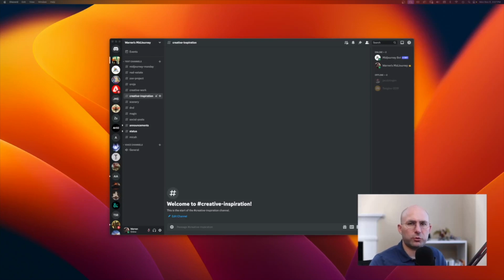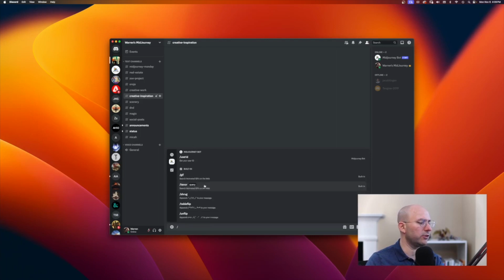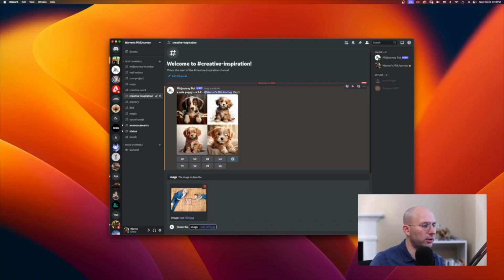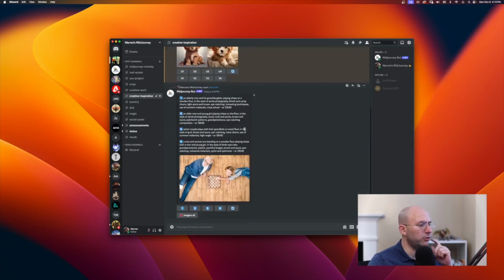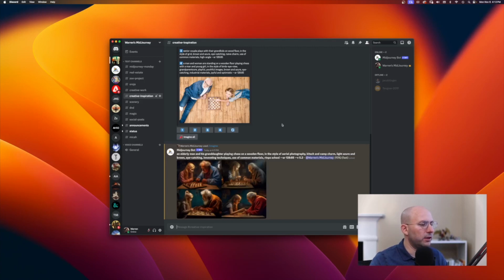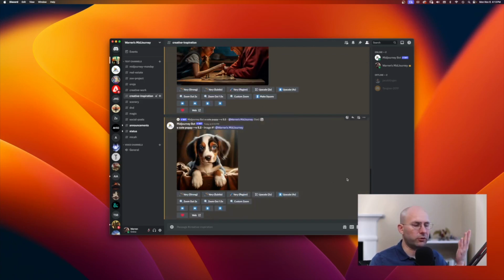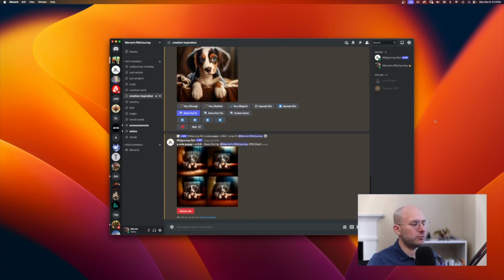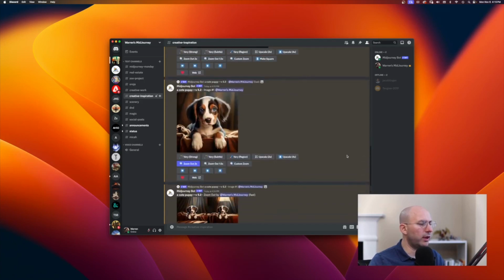Level Up Your Skills with Midjourney: A Look into Its Features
Tingenuity AI Basics Course 2.3 - How to use Midjourney and what features does it have?

In this video, we review the features of Midjourney and how you can use it to create AI generated images and AI art.

If you want to learn how to create amazing images with different AI tools, then this free course is for you!

Throughout the course, we explore various AI tools such as ChatGPT, Midjourney, Leonardo AI, Dalle, and more. We also explore and demonstrate how they can be used in everyday life and professional settings. We provide engaging lessons, practical examples, and interactive activities designed to teach you about AI and how to use its incredible capabilities.